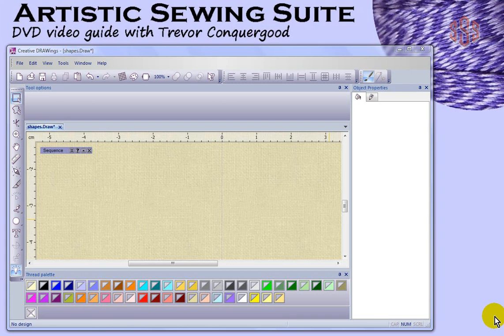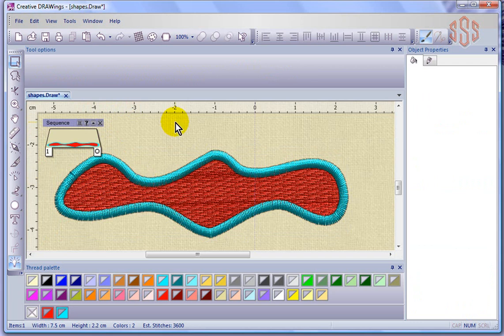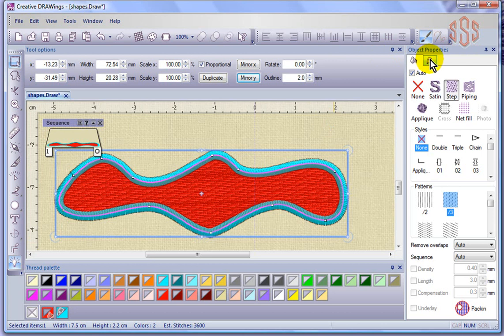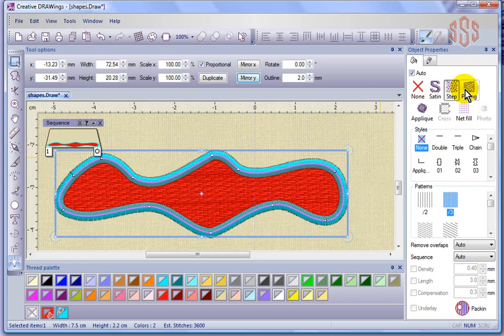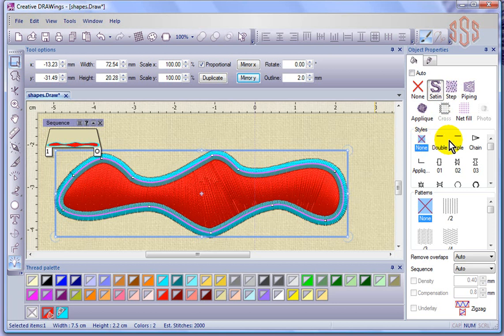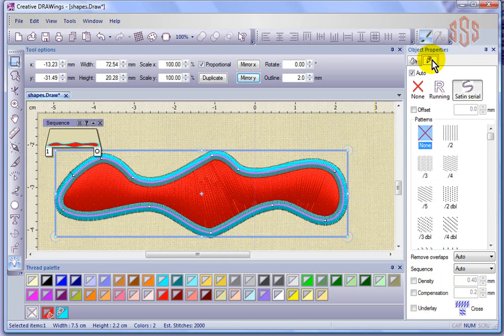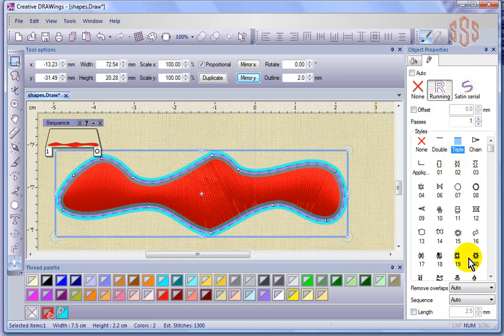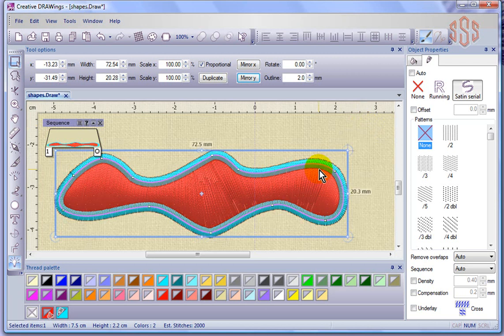Overview - Janome Artistic Sewing Suite Embroidery Machine Software